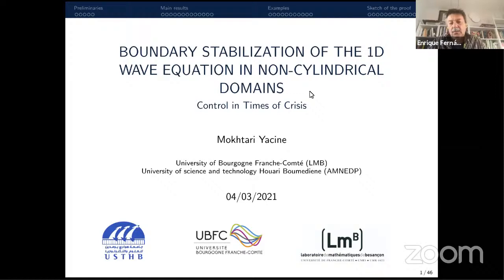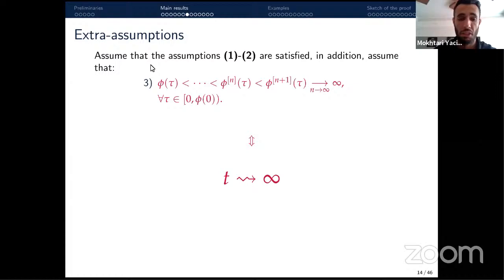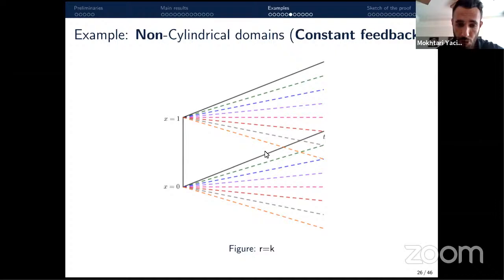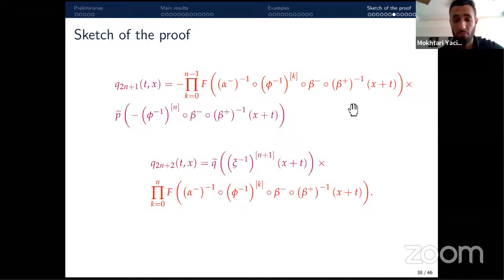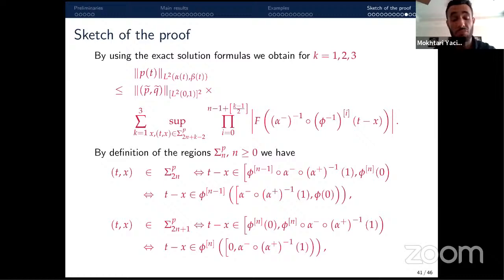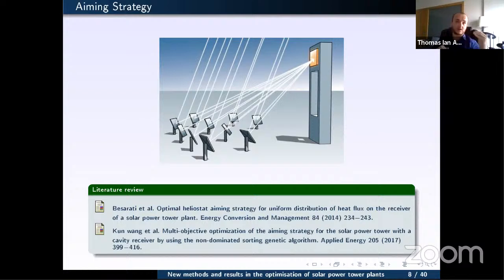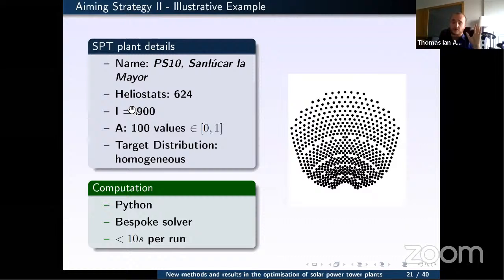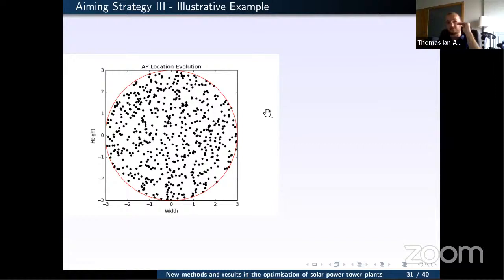Seminar Control in Times of Crisis. March 4, 2021. Yacine Mokhtari / Thomas Ian Ashley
Talk 1 Yacine Mokhtari (Besancon, France)
Boundary stabilization of the 1-D wave equation on non-cylindrical domains

Talk 2 Thomas Ian Ashley (Sevilla, Spain)
New methods and results for the optimisation of solar power tower plants